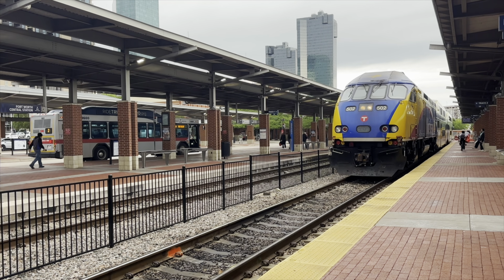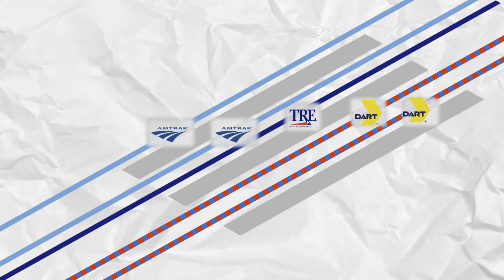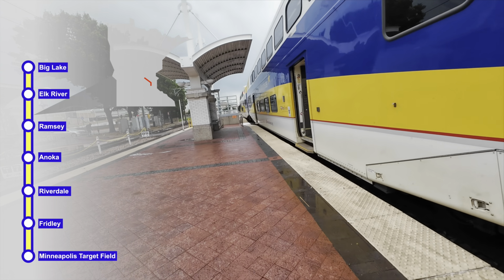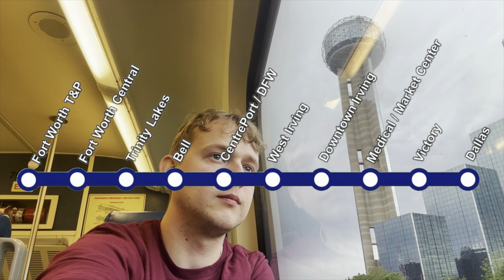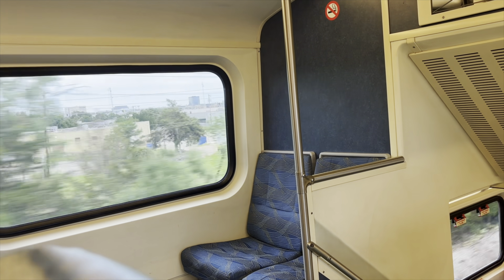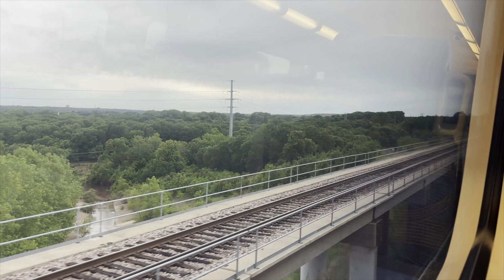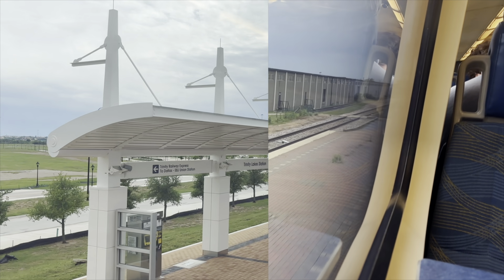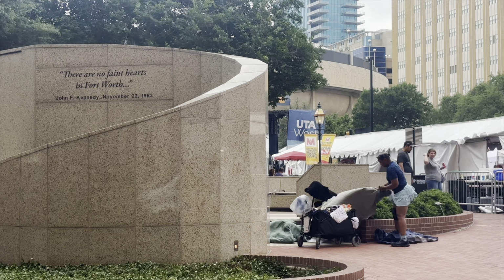Riding Northstar cars on Trinity Railway Express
Today we are riding Trinity Railway Express (TRE), the commuter rail that has connected Dallas and Fort Worth in Texas since 1996. Jointly operated by DART and Trinity Metro, this 34-mile line sees service every 30 minutes on weekdays, every 60 on Saturdays... but not at all on Sundays.
Though TRE has its own fleet, we ended up riding some Northstar cars from Minnesota. What are Northstar trains doing in the Lone Star state?